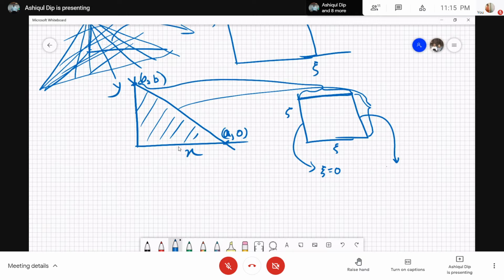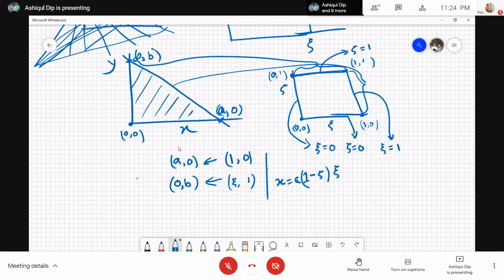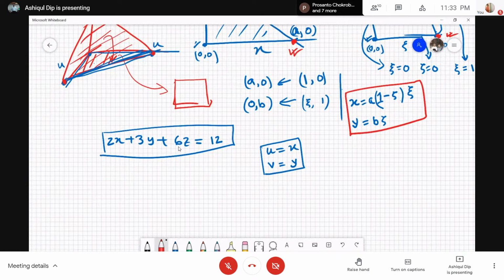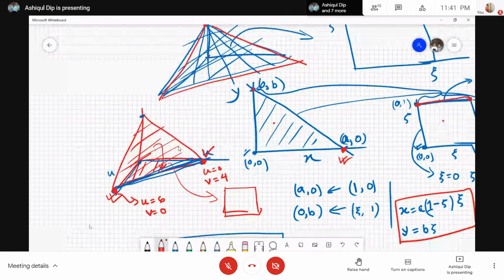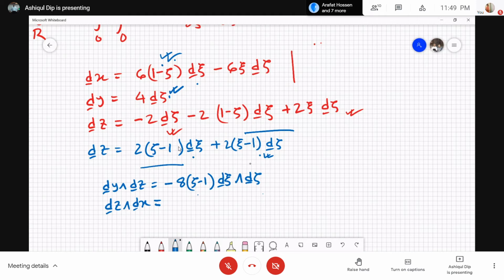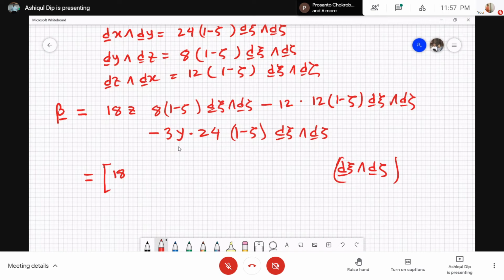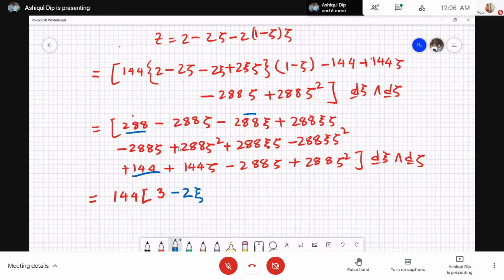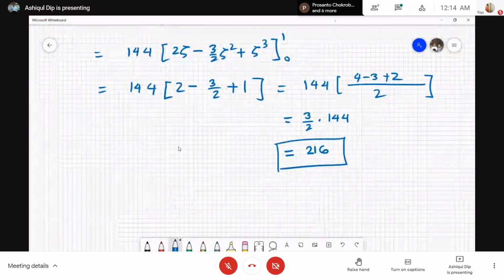Lecture 15.3: Contemporary Natural Philosophy CNP01/2021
Exterior Calculus and Electromagnetism VII, Segment III